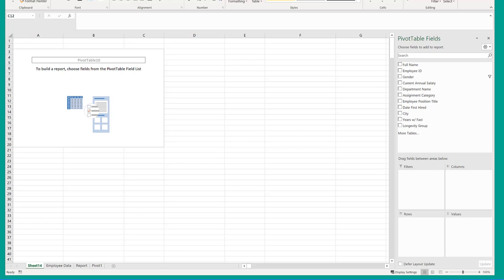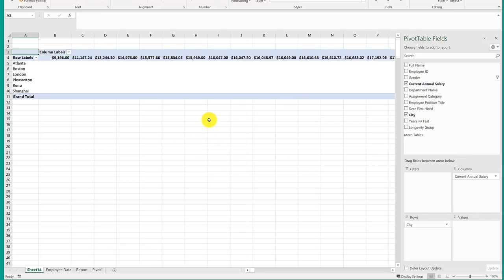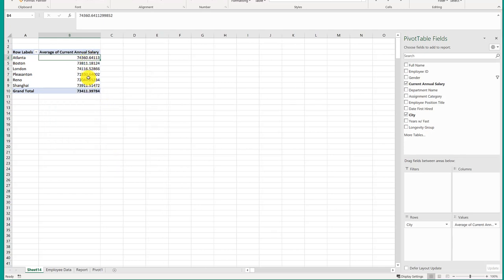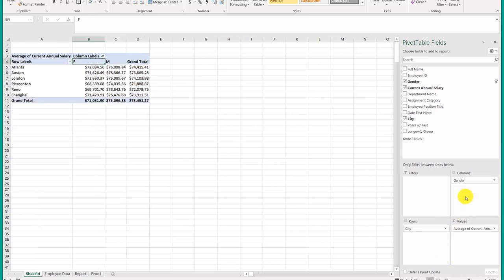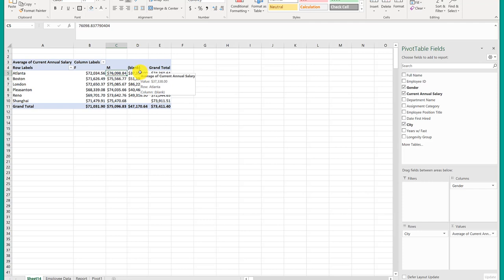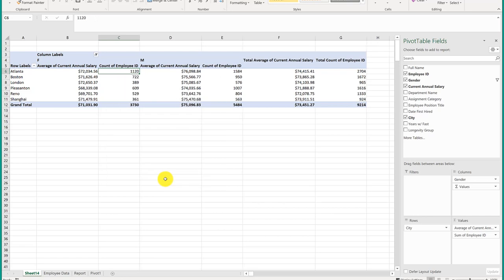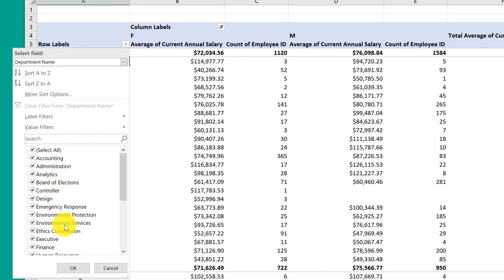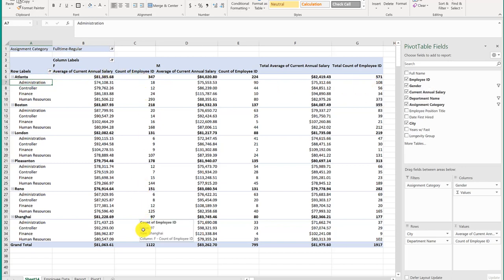Excel 2016 Pivot Tables Part 3 Build the Report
Use an Excel Pivot Table to create a report.  2016 and later.